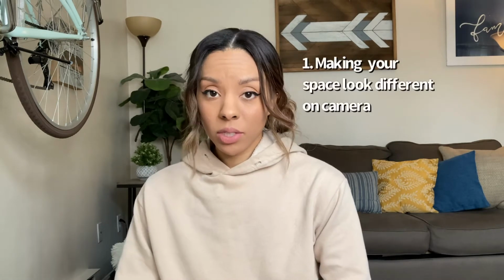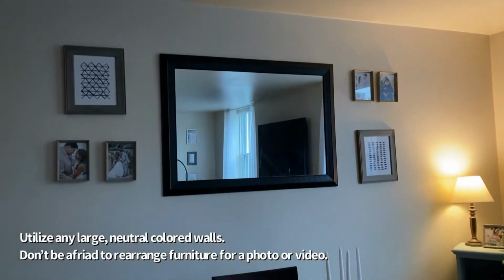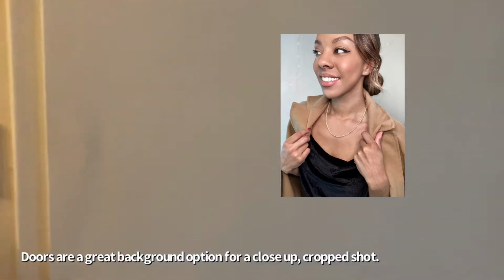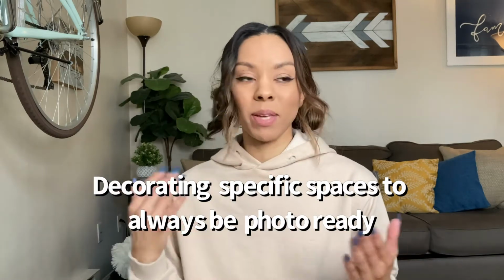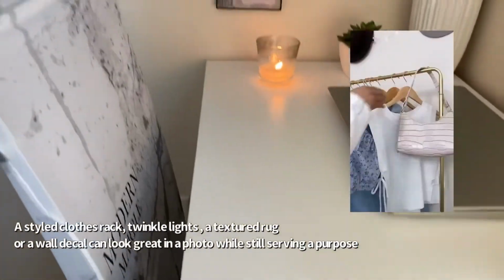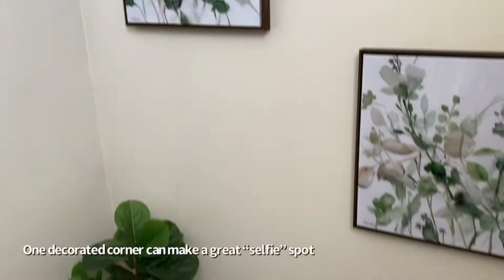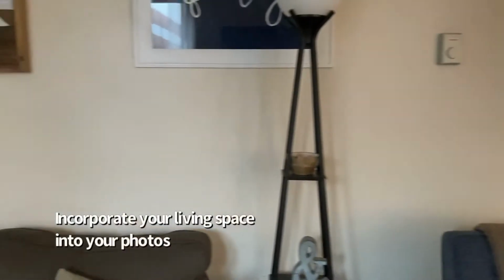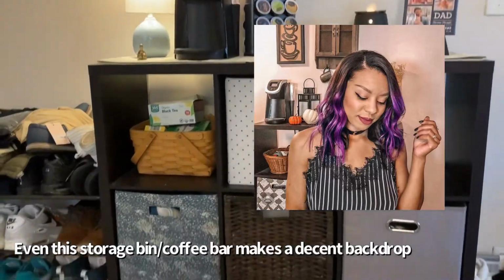How to Create High Quality IG Content at Home: Mini Apartment Tour & Where I Shoot My Photos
Today I’m giving you all a mini tour of my apartment and giving you some tips and tricks on how to create high quality content in your home by making your space look totally different on camera, decorating areas of your home exclusively for photos and embracing your space - no matter what it looks like!

Have any additional feedback or ideas for shooting at home? ☺️ Xoxo- Amber